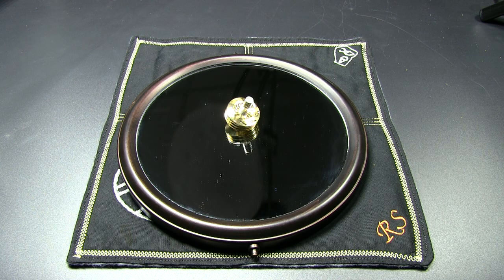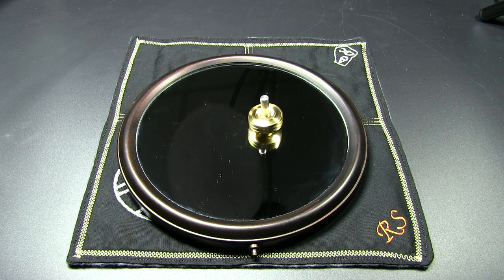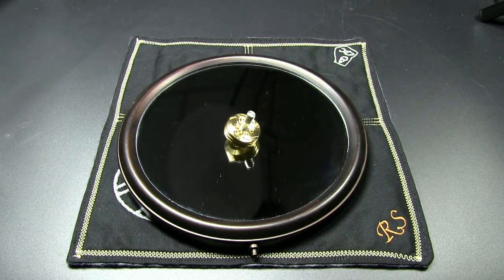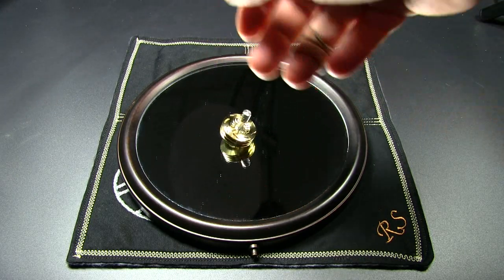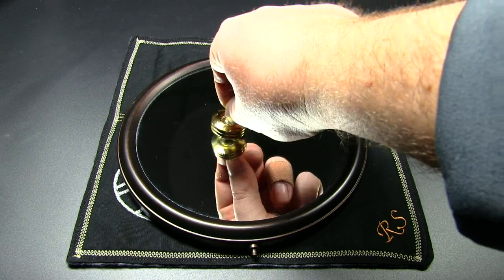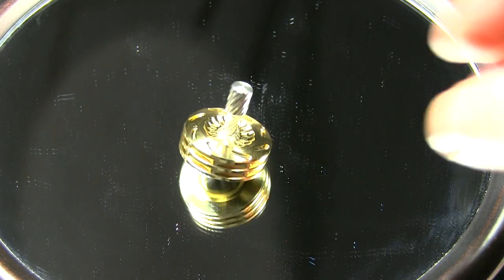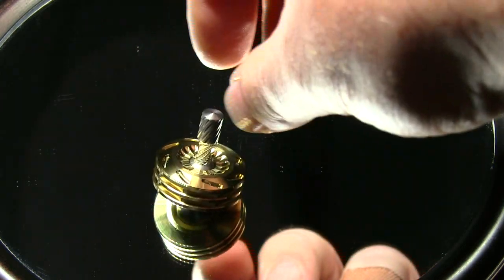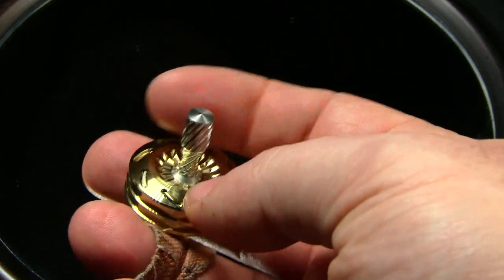Do Heavier Spin Tops spin longer? Myth Busted!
Etsy- Billetspin Tops